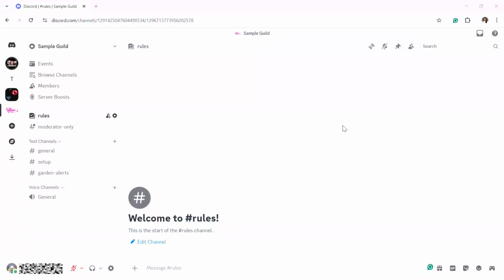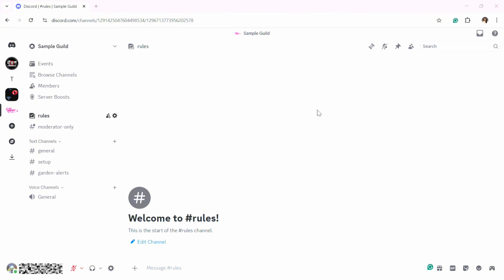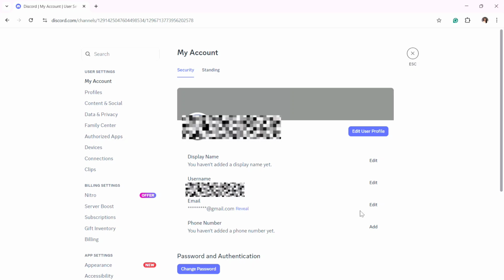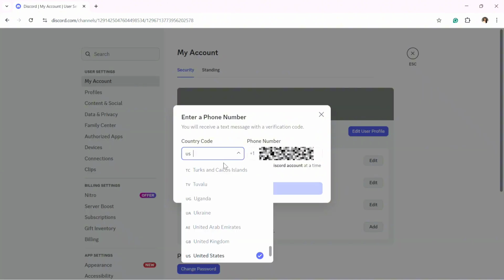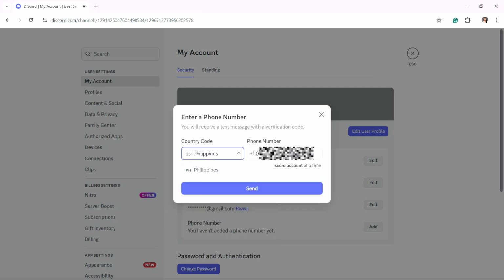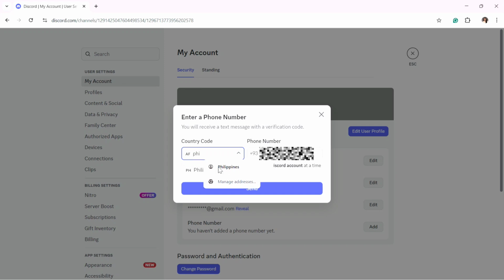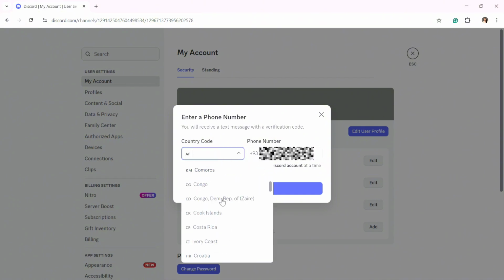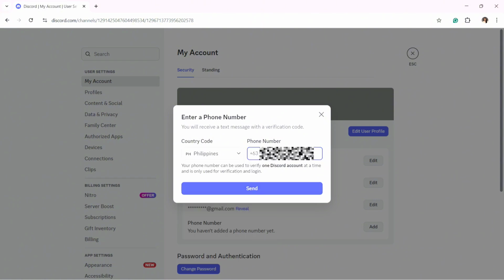HOW TO VERIFY YOUR DISCORD ACCOUNT | DISCORD ACCOUNT VERIFICATION 2026! (FULL GUIDE)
In this video I am going to show you how to verify your Discord account. Learn the step by step process for Discord account verification to secure your profile and unlock all features. Perfect for anyone looking to complete Discord verification quickly and easily.